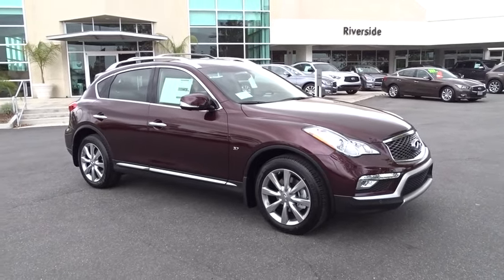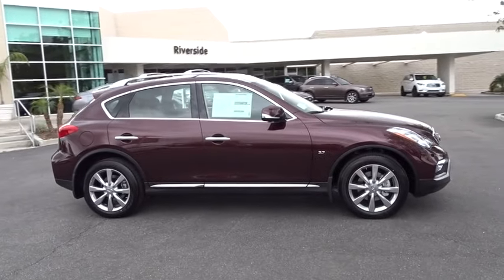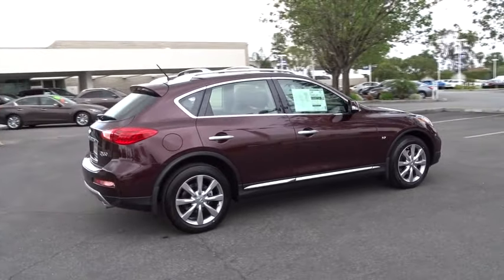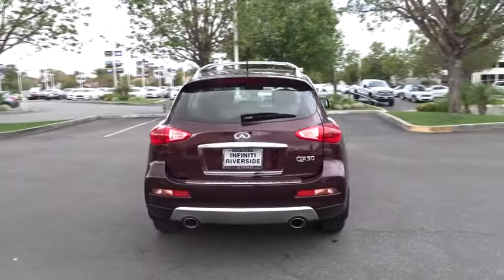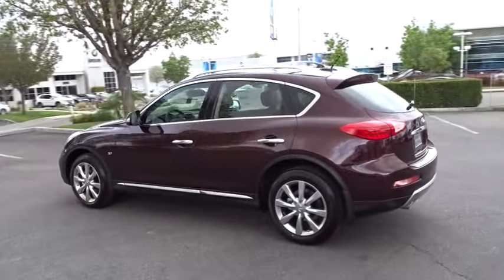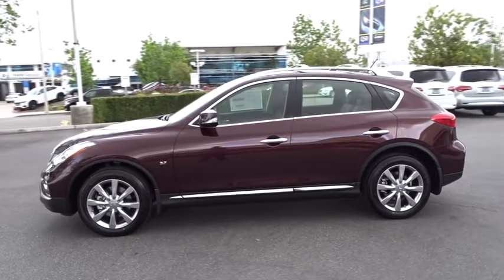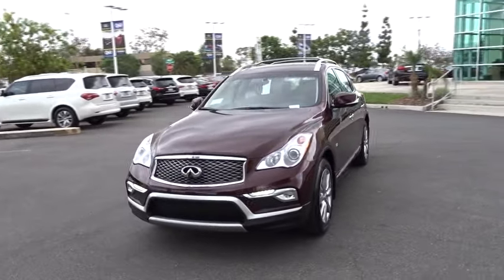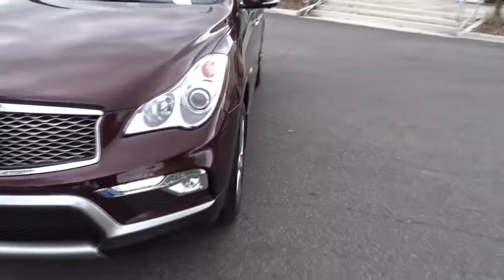2016 Infiniti QX50 Riverside, Ontario, Palm Springs, Temecula, OC, LA, CA 6I1291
2016 Infiniti QX50

3040 Adam St.